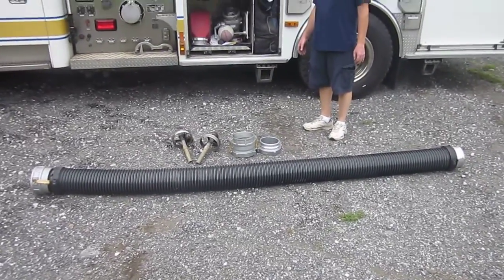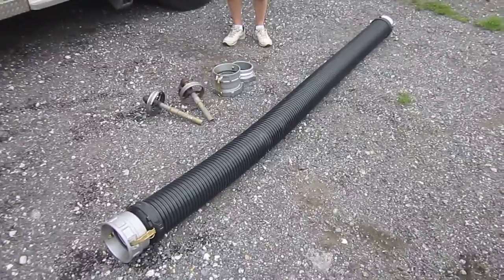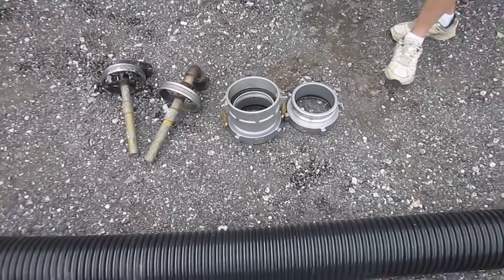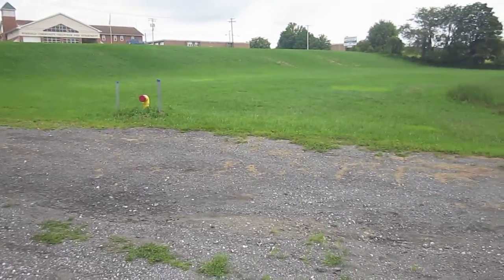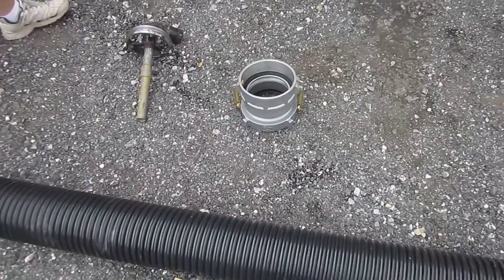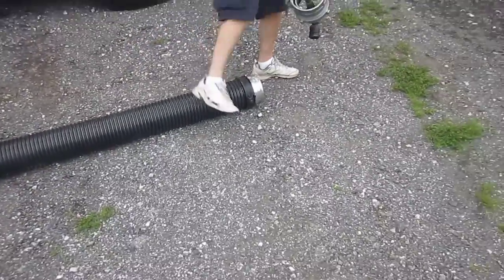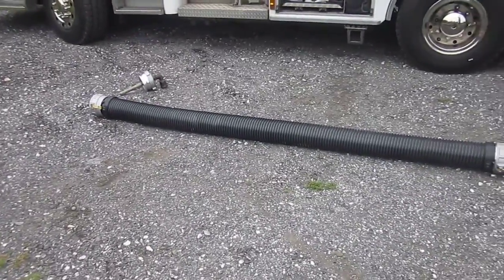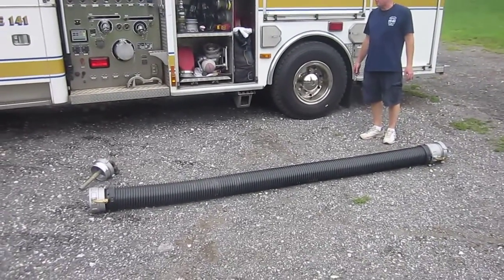Cam Locks 10: Jet Siphon Set Up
In this clip we examine how to connect a jet siphon to a length of CamLock suction hose.  E141 and E142 carry enough adaptors so that the jet siphons can be attached to either end of the suction hose.